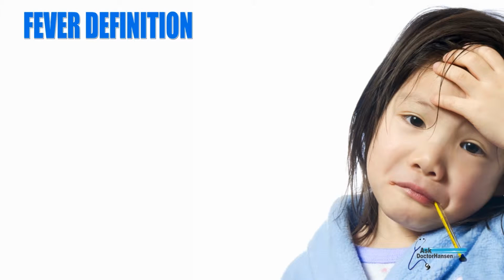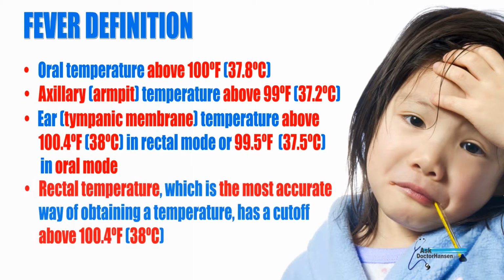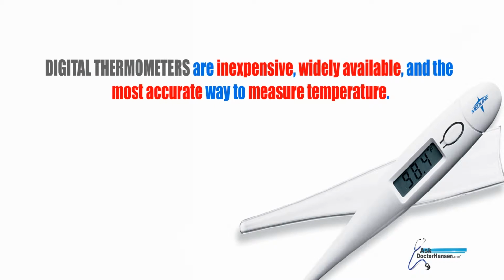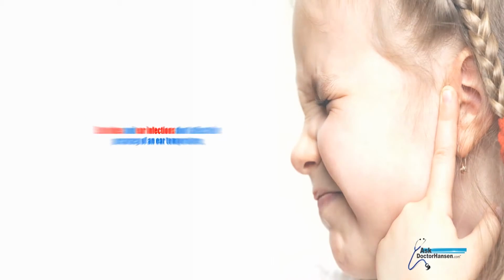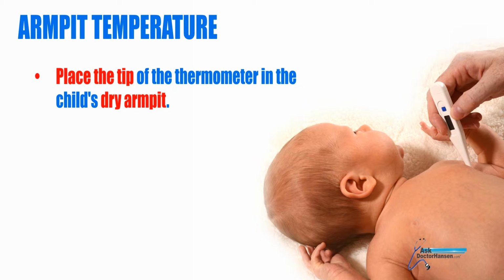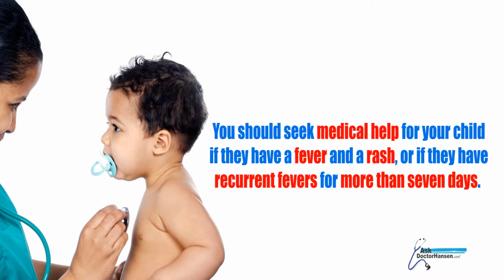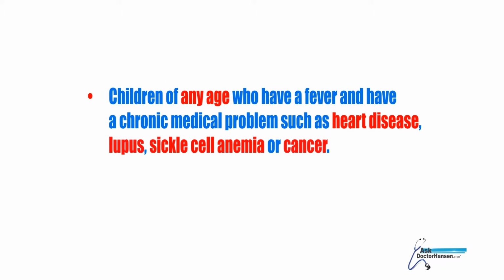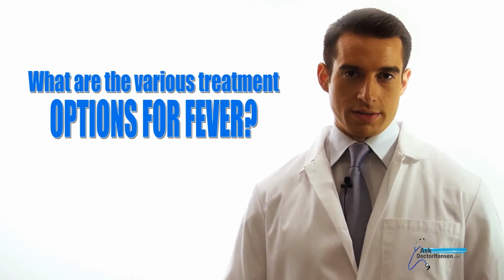Fever in Children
Sample Only for fever in Children